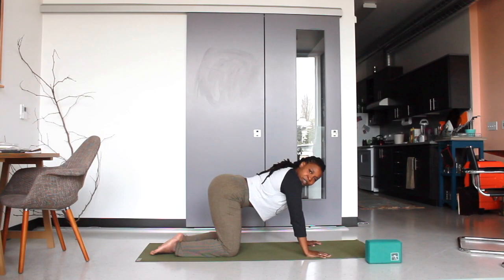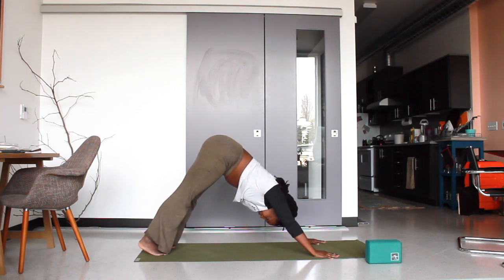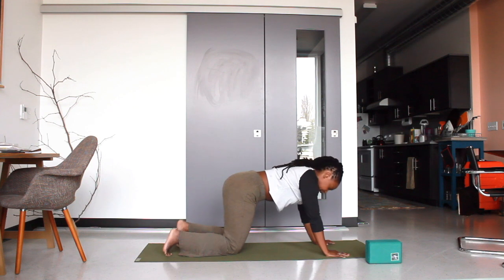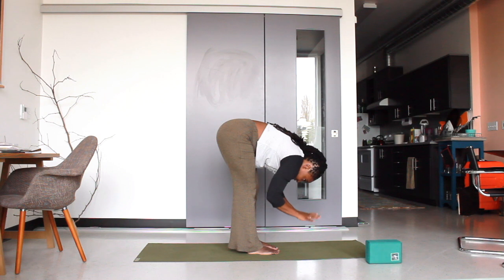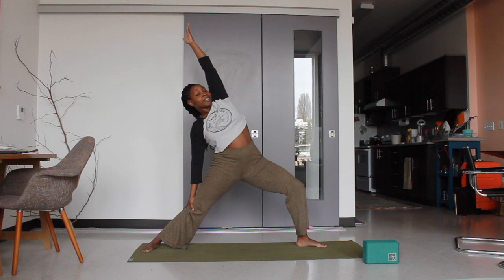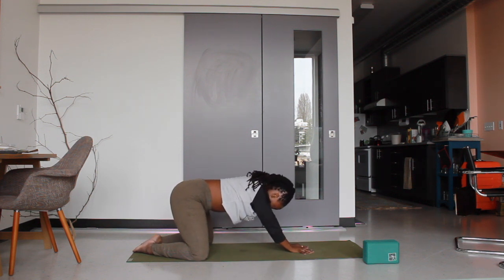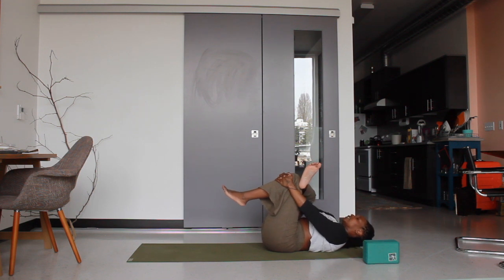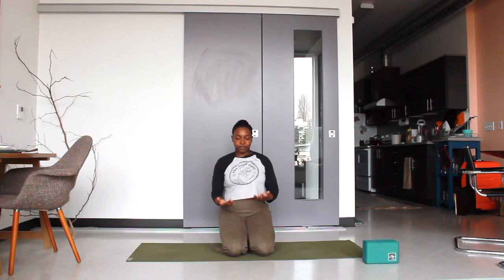Yoga for Balance & Joint Health | Yoga by Biola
Hey fam, in lieu of COVID-19 we’re all self quarantining and this yoga for balance and knee health sequence is here to help you by addressing 2 specific things:

1. Our lack of mobility while quarantining can effect the joints & our overall mobility. This sequence works to strengthen the legs & knees through accessible balancing postures & stabilizing movements.

2. Recent events have left some of us without income or our businesses have been hit hard financially. This may trigger anxiety around your sense of stability which equates to your root chakra. This sequence works to awaken your core or 3rd chakra where your personal power & confidence is housed to counter balance fear being drawn up from the root. Let me know if or how this video helped you in the comments box!

❥Trap Vinyasa™ Virtual Studio for our online hip hop yoga classes!

Best Videos to Pair Your Balancing Sequence With!